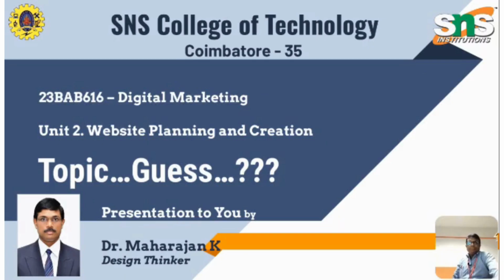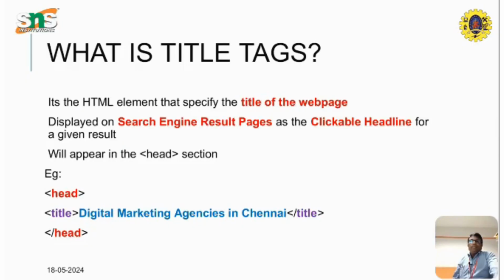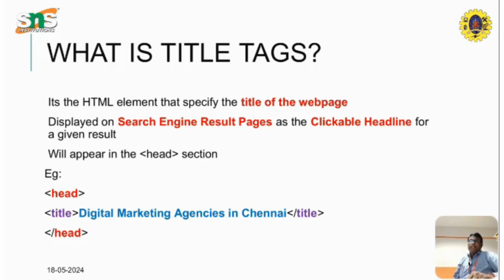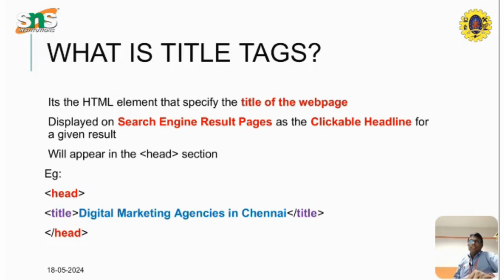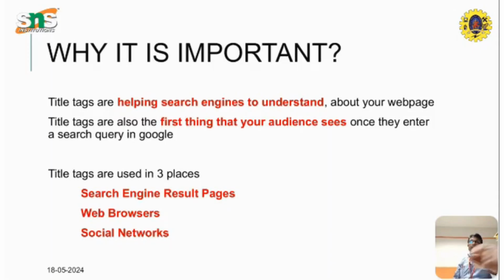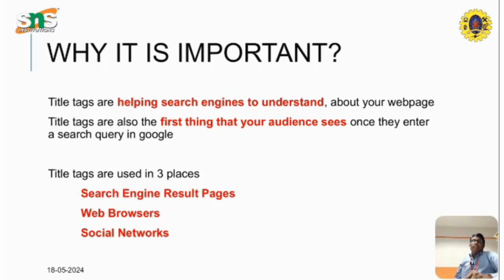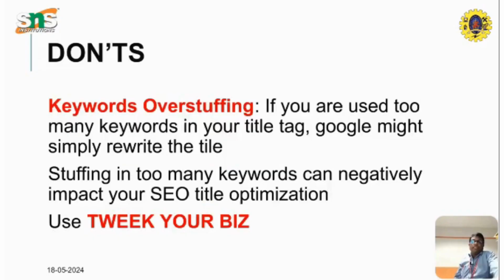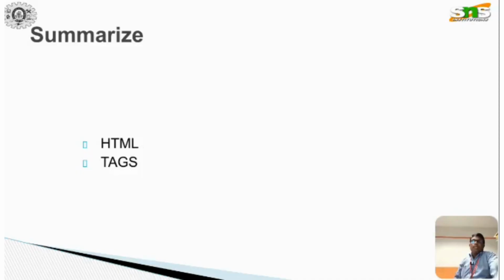DM 9 Coding with HTML